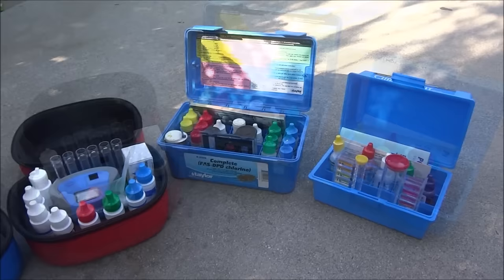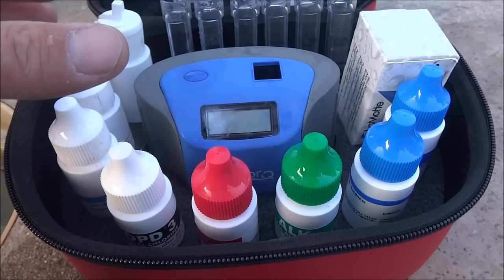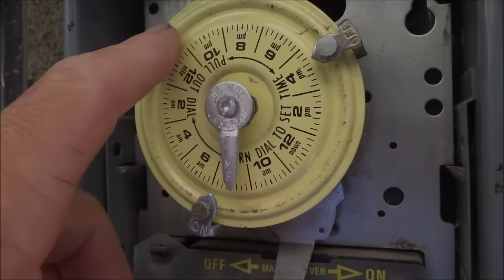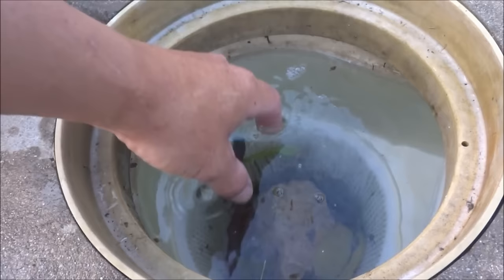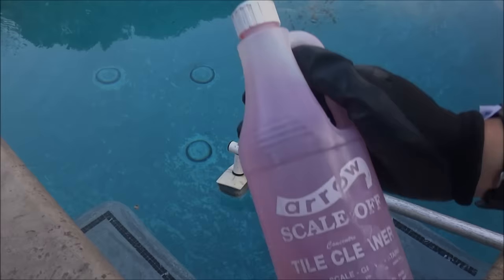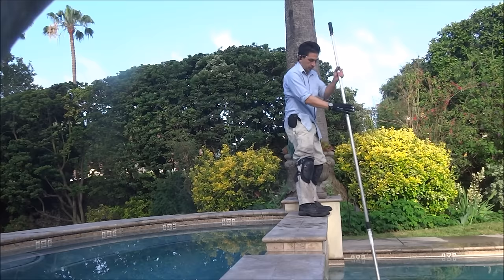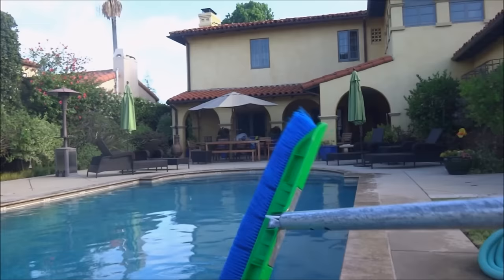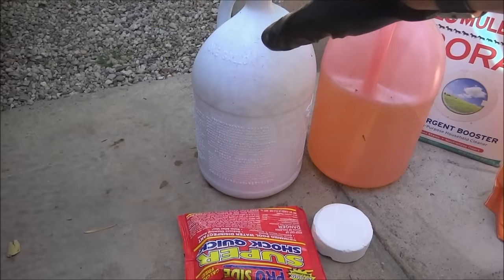How to Maintain and Service A Swimming Pool: A Step By Step Guide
In this video I go over the Step by Step procedure I take when I service a swimming pool. This is a basic video guide on how to maintain a swimming pool for either a homeowner or pool service professional. I walk you thru the steps I take on a pool from beginning to end.

For sake of time this is an overview video, however at every second mark in the video I have links to other videos that go into more detail for the item or procedure in each clip. That way if you need more detailed help on something I show or wish to investigate a product in the video you can do it by clicking on the link in the description at that time mark.

I do all these steps in order so not to forget to do something. Doing this over and over on a pool route puts your brain in robot mode and you can't think back two stops previous and try to remember if you added  chemicals or not. So if you do the steps in order chances are you won't forget anything.

I will go into each step in more detail in this Blog Article as the Description here is limited. To continue reading this write up go to this link for the Blog Article

Here are the Ideal Ranges for the Test Factors:

FC – Free Chlorine 1.5-3 ppm
CC – Combined Chlorine 0.5 less than
BR – Bromine 4-6 ppm
PH – Acidity/Alkalinity 7.4-7.8
TA – Total Alkalinity 80-120
CH – Calcium Hardness 220-350 *
CYA – Cyanuric Acid 30-70 ppm
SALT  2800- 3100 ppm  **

* Levels may be lower in a Vinyl or Fiberglass Pool
** Depending on the salt system brand

Here are some videos based on when theproduct or procedure appears in the video:

00:03 Color Q Pro 7
00:07 Purity Pool Red Baron Leaf Rake
00:14 T Dula Service Cart
00:20 Remington Solar Sun Shock
00:34 Tracer Salt TDS, Temp PocketTester
00:35 Taylor K-2006 FAS-DPD Kit
00:35 Pocket Pro Salinity Tester #9531600 by Hach®
00:38 5-Way Test Kit
00:43 Color Q Pro 7
01:31 Pocket Pro Salinity Tester #9531600 by Hach®
01:46 How To Clean Out Your Pool Pump Basket
02:00 Pump Lid O-ring, Pool Pump not priming Part 3
02:06 Intermatic Pool Timer, tips & troubleshooting
02:14 Basic Training Part 3 (A) Salt Water Systems Overview
02:20 Pool Equipment Overview for beginners Part 1 of 2
02:25 D.E. Filter Tips, Tricks & Troubleshooting
02:38 How to Clean Your Pool Skimmer Basket
03:08 Basic Training Part 1: Skimming & Brushing
03:10 Skimlite 9000 Dually Series Three Piece Pool Pole
03:39 Purity Pool TSQC Tile Scrubber with Quick Connect
03:49 Pentair R201276 Pro Vac #214 Commercial Vac Head
03:54 Hayward W530 Large Capacity Leaf Canister
04:02 Basic Training Part 2 (A): Vacuuming the Pool
04:10 Basic Training Part 2 (B): Vacuuming the Spa
04:22 Power Vac PV2100 Portable Pool Vacuum Cleaner
04:41 SweepEase® AquaDynamic 18" Pool Brush – Review
05:24 Nitrile Coated Work Gloves by Wells Lamont
05:28 BBB method - Using Bleach, Baking Soda & Borax
05:30 Liquid Chlorine Pool Sanitizer
05:32 Muriatic Acid, pH Down
05:36 Borax to Raise the pH in your Pool - How much Borax to Add
05:39 Baking Soda to Raise your Swimming Pool's Alkalinity
05:45 Kem-Tek Super Shock Quick, Trichlor Shock
05:48 Trichlor 3" Tablets
06:06 Algae in a pool & How to Treat and Prevent It